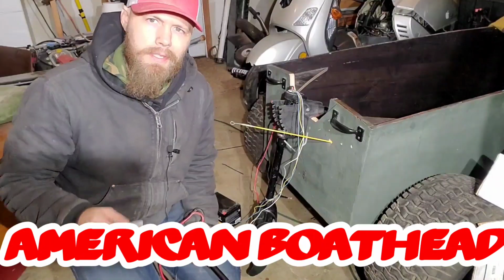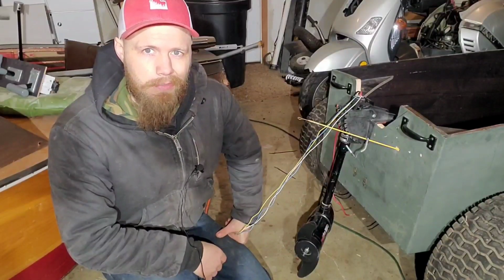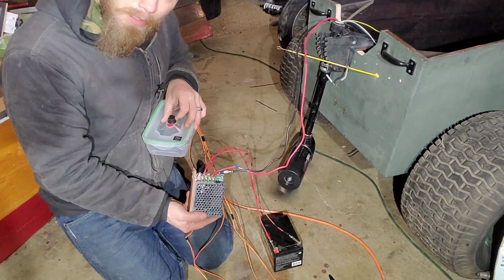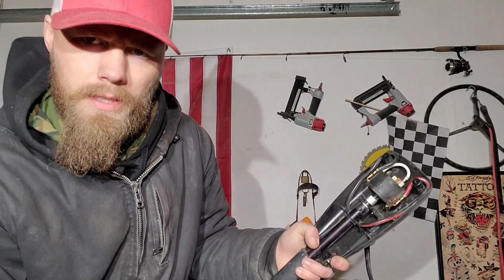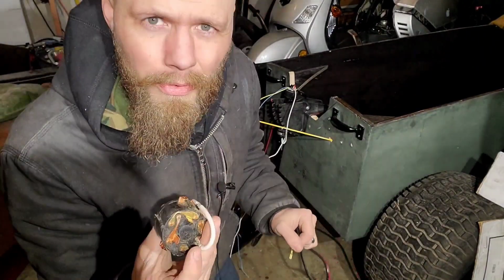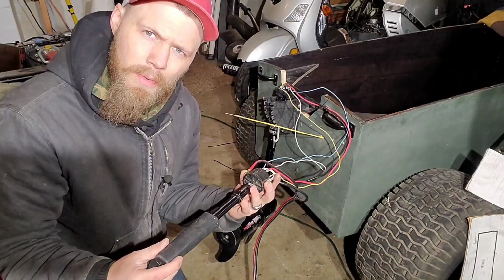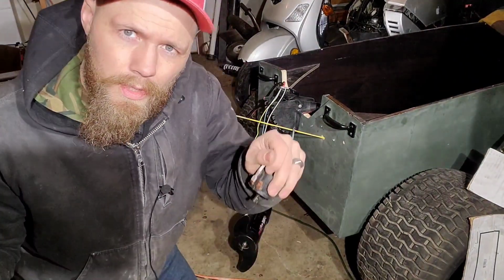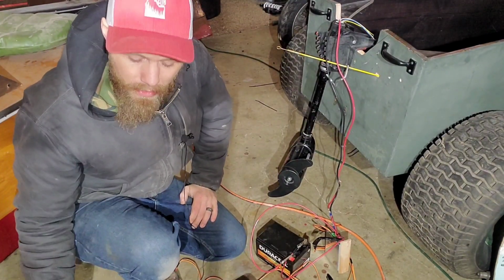trolling motor speed control tips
in this video american boathead talks about some ideas and useful tips for plywood mini boat builders who choose to use a minn kota trolling motor. a pulse width modulator or p.w.m is a great option for many.